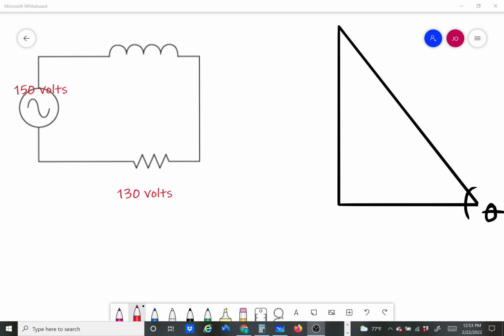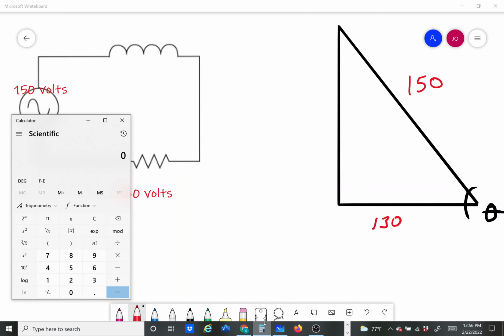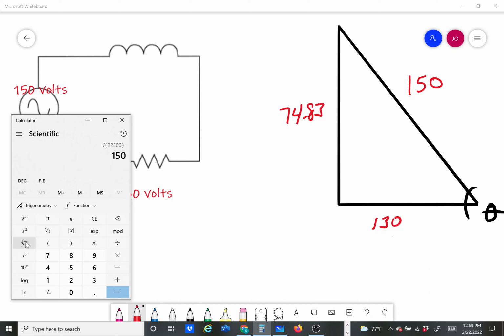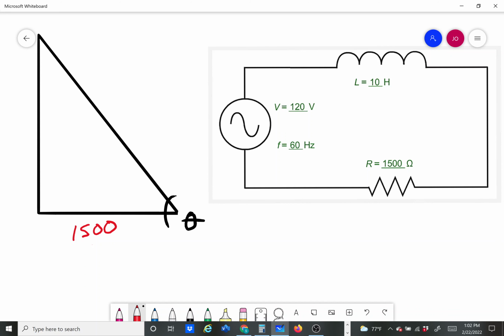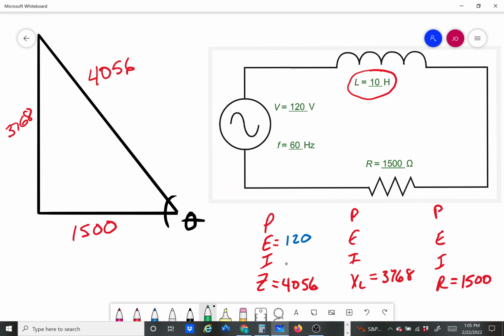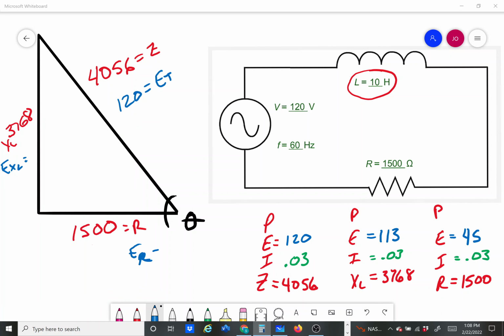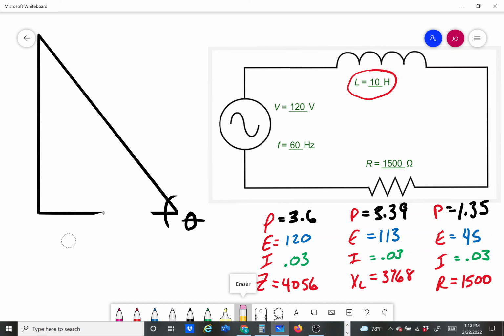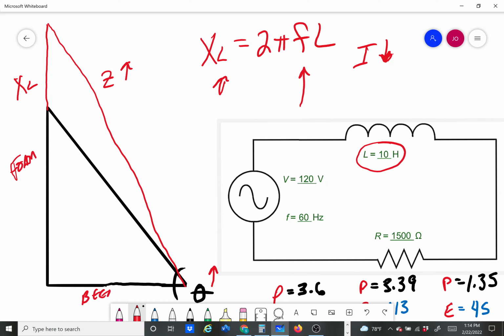Series RL Circuit